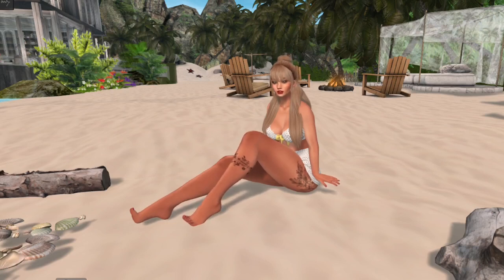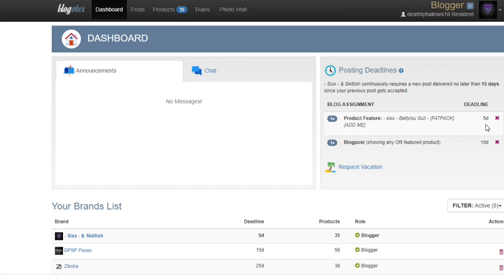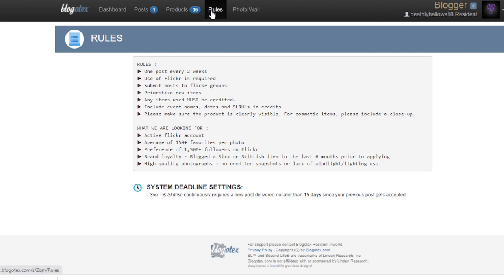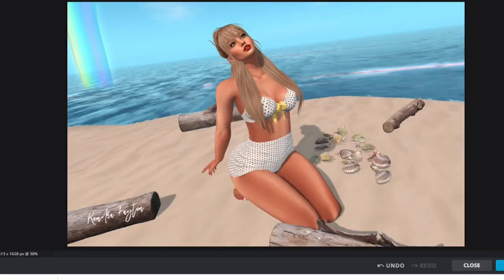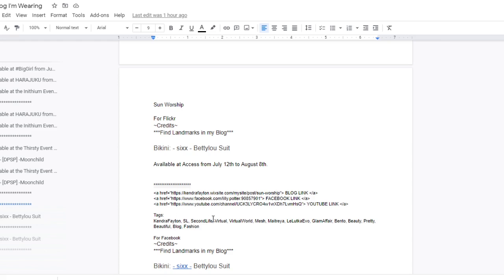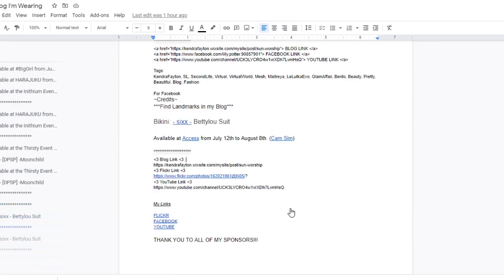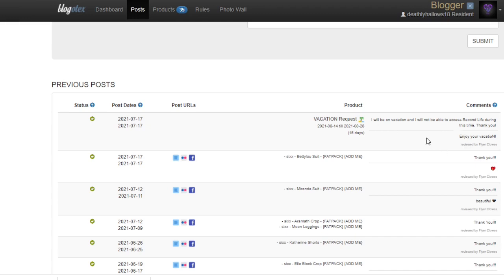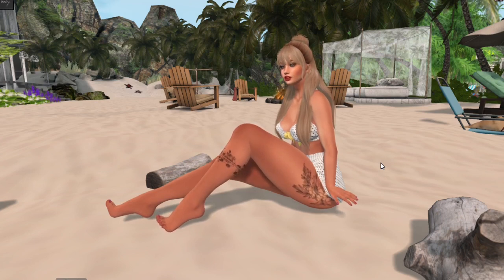Second Life - Becoming a Blogger - Blog Posting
This is Part 3 of my Becoming a Blogger in Second Life Series.  In this video we will be going through my process for making a blog post using the Blogotex System Specifically.

Part 1- Preparing for Blogging:
Part 2 - Application Process:

Helpful Links